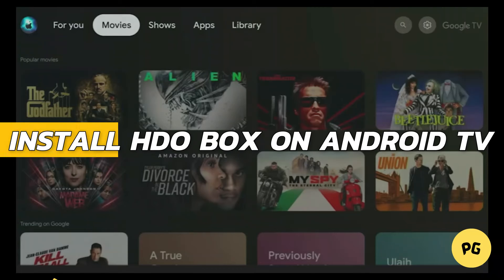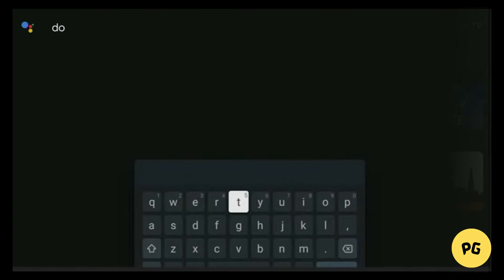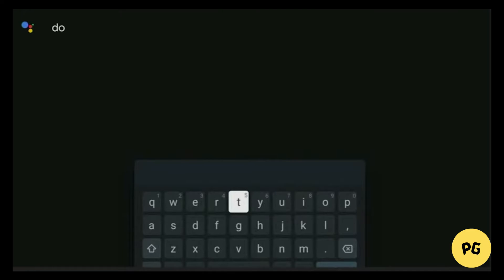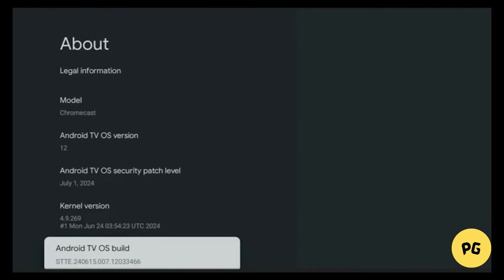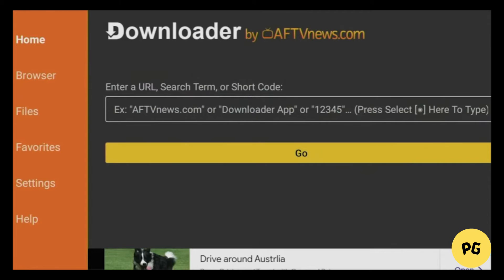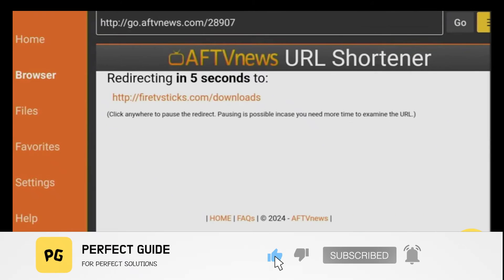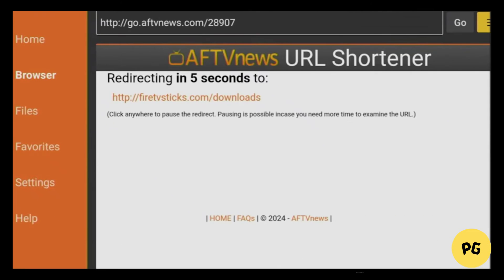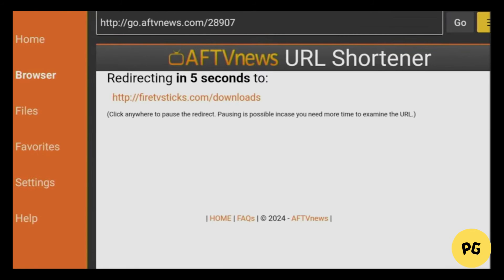How To Install HDO Box On Android TV (Easy Guide)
How To Install HDO Box On Android TV
Install HDO Box On Android TV
How To Properly Install HDO Box On Android TV
How To Install HDO Box On Android TV without rooting